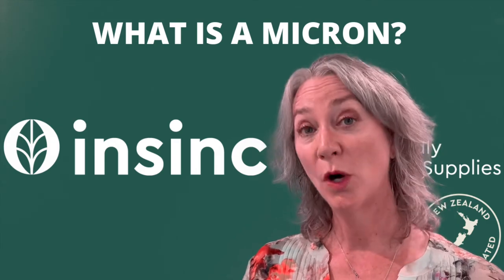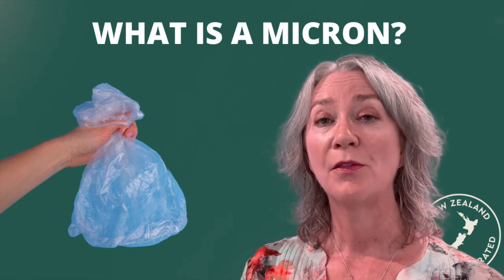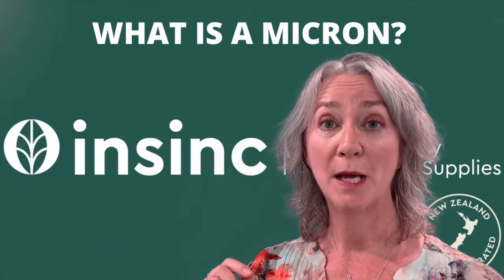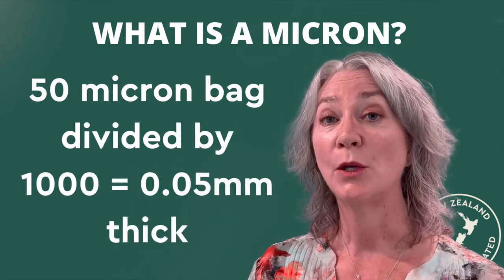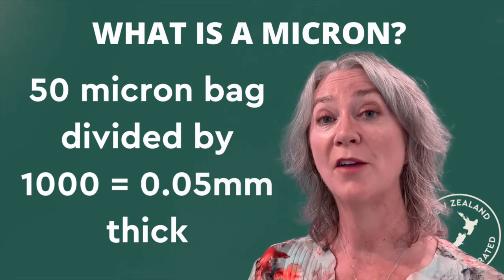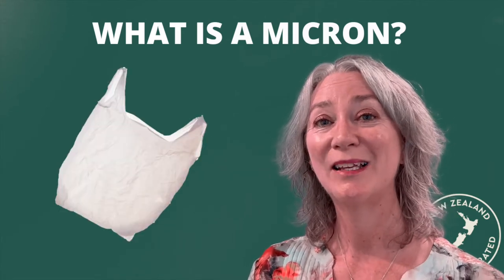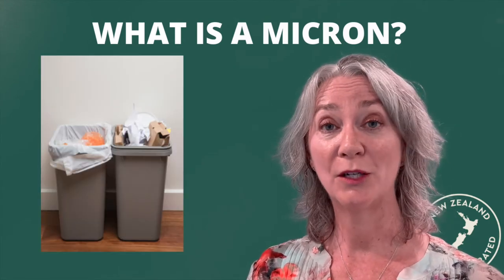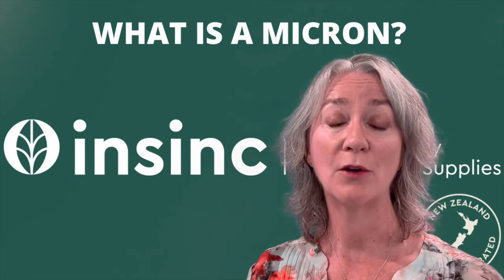What is a micron?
The thickness of a plastic bag is measured in microns, the smaller the micron, the thinner the bag.